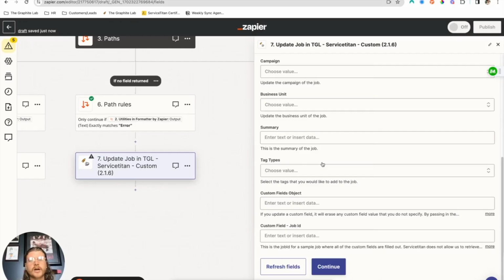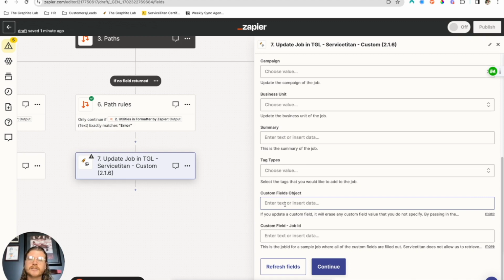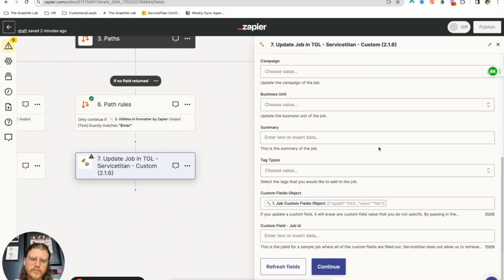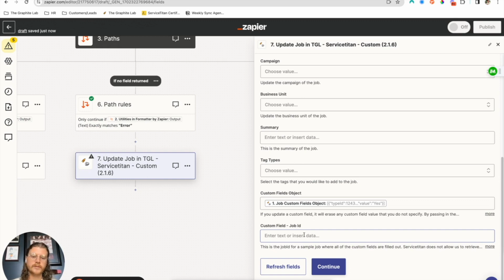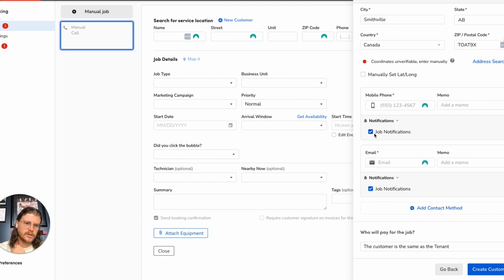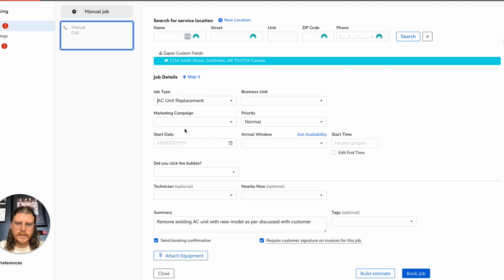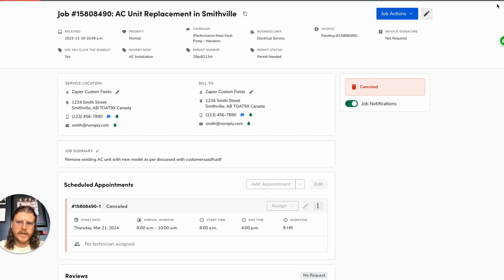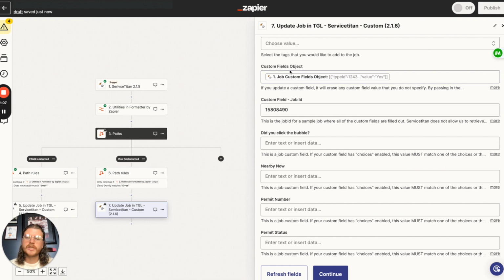Updating ServiceTitan Jobs with Custom Fields in Zapier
Jacob, our founder, walks us through how to update jobs in ServiceTitan utilizing the Custom Fields feature of our advanced ServiceTitan Zapier app. These workflows allow you to edit Custom Fields in ServiceTitan without causing any problems!